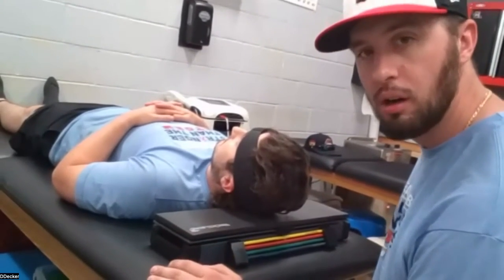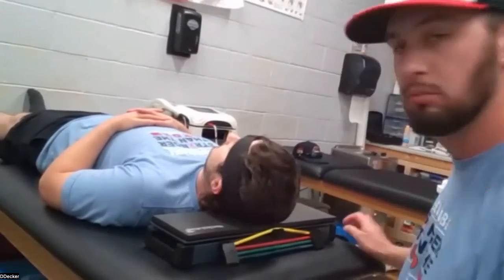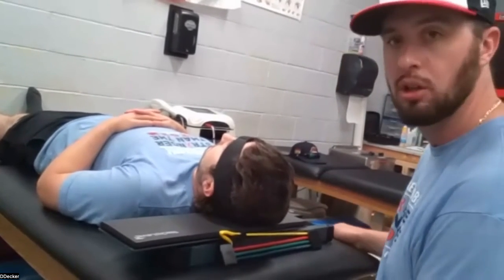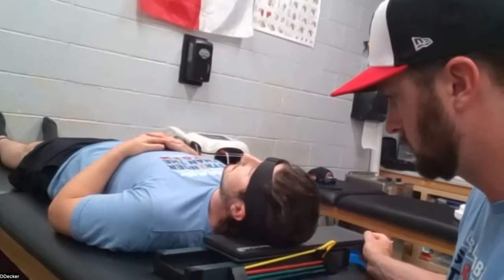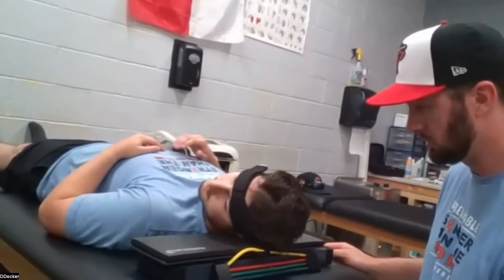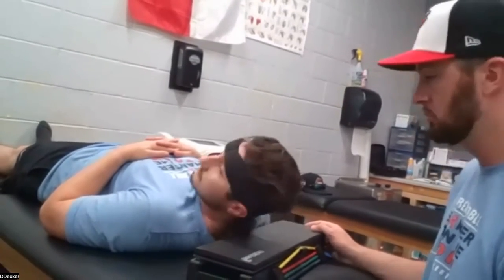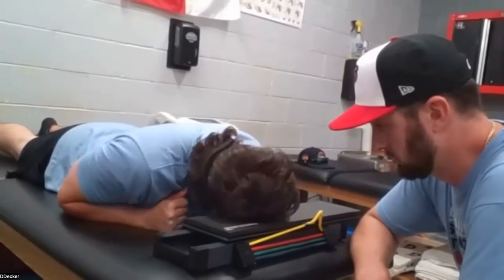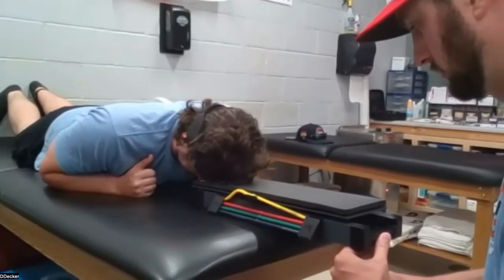Pro Baseball NecksLevel Staff Training - NecksLevel Neck Strengthening Tutorial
Here's a view into the NecksLevel Staff Training for one of our professional baseball team customers!